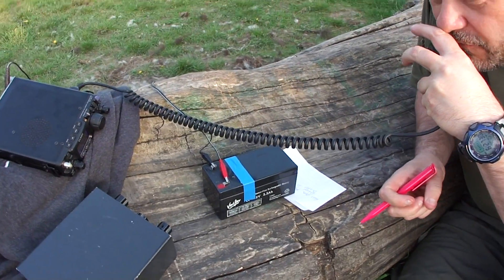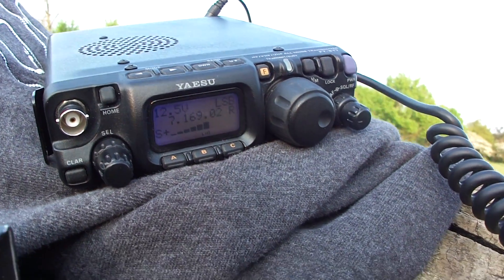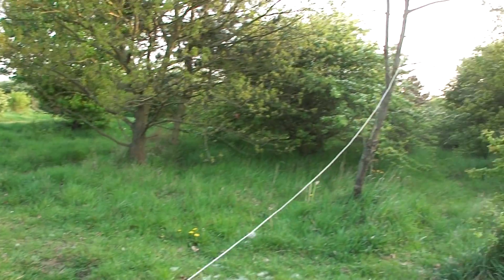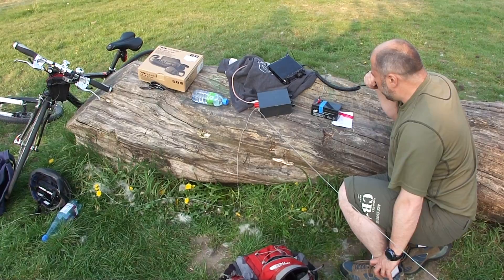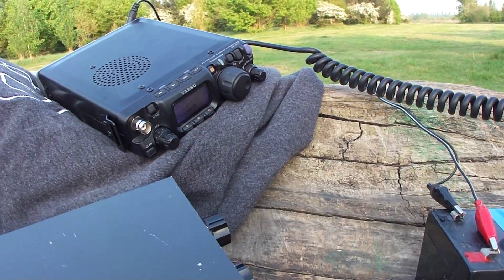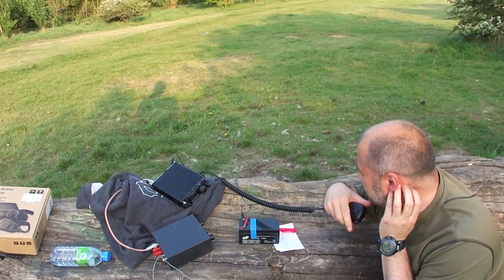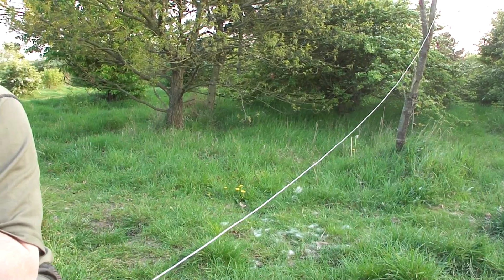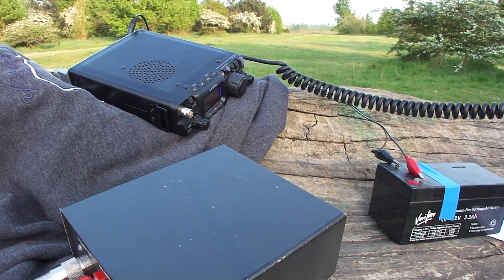M0TAZ qso with Marco DL1FDL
qrp contact with Marco DL1DFL, FT817 2.5w long wire just 5ft of the ground.
FT817
2.5w
10m long wire around 5ft of the ground
3.3 ah gel cell